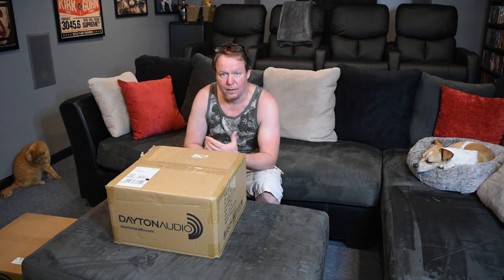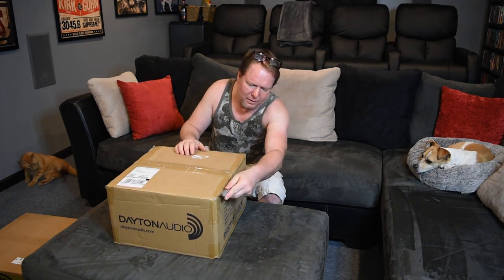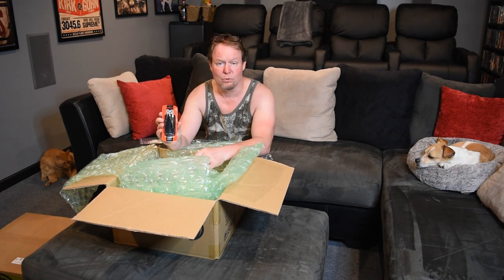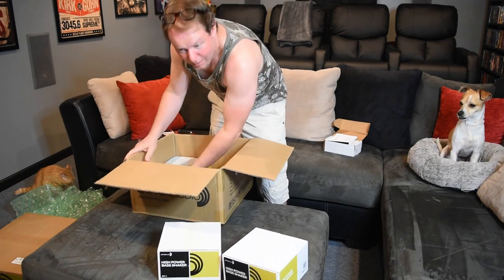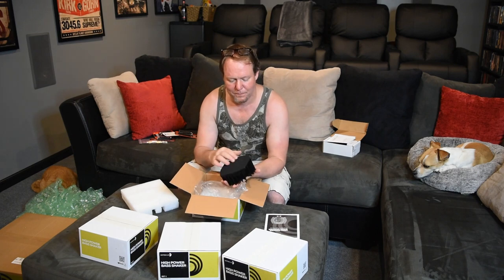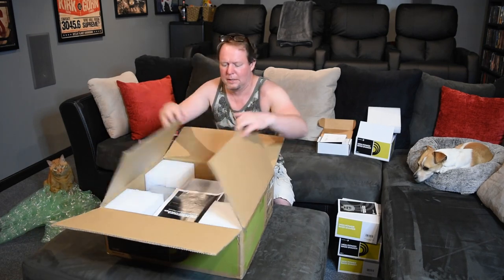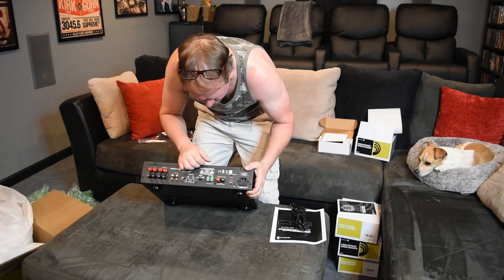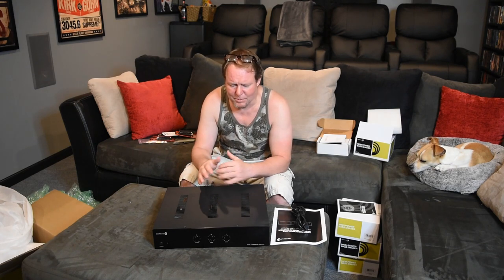Dayton Audio Bass Shaker and Subwoofer Amp Unboxing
Can bass shakers be a good alternative to subwoofers? Do they add the 4th dimension? Do they compliment each other? Just got delivered today so a simple unboxing.